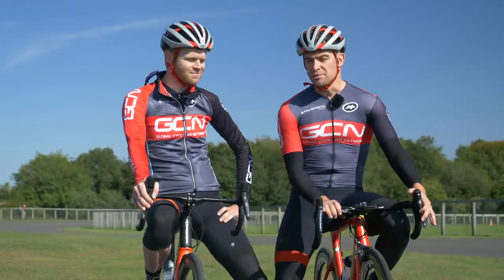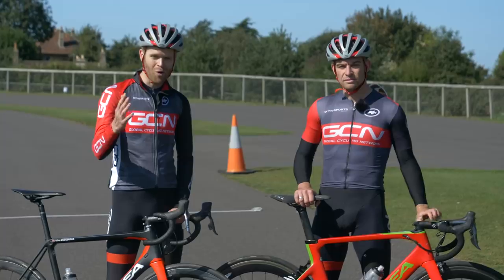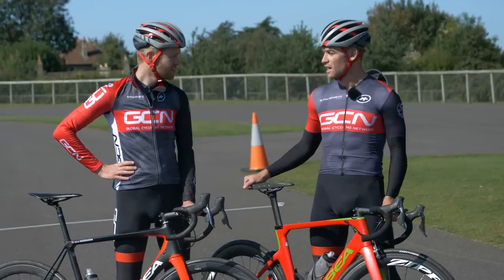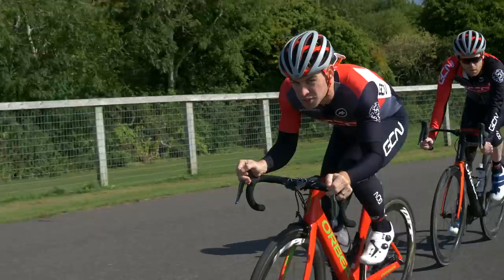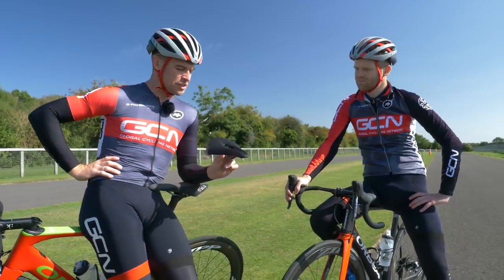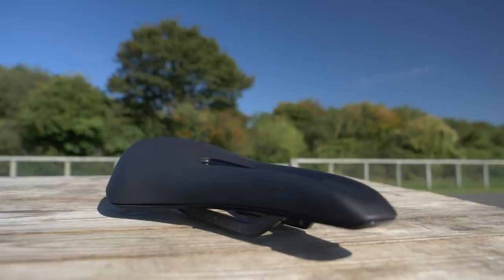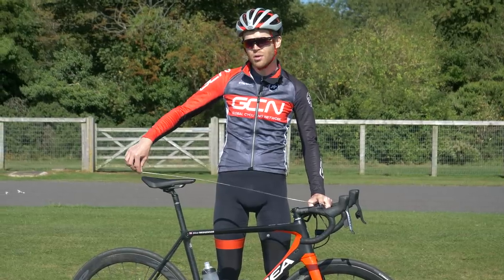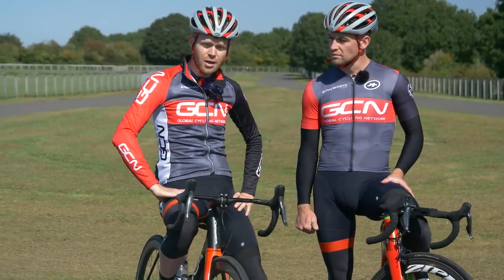How To Slam Your Road Bike Stem To Cycle Faster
Slamming, or lowering your stem on a road bike can help create a lower and more aerodynamic position that will allow you to cycle faster. But there is a bit more to it than simply lowering your stem, the length and position of your saddle is important too. In this video Ollie and Chris explain more.

In association with Fizik

Have you slammed your stem to go faster? Has it helped?

If you'd like to contribute captions and video info in your language, here's the

Tama Got Chi - Magnofield
Might Be (Instrumental Version) - MindMe
Ghost Of Us (Instumental Version) - Alder